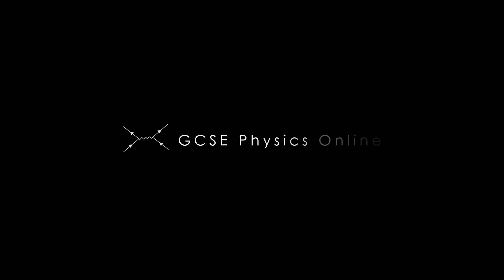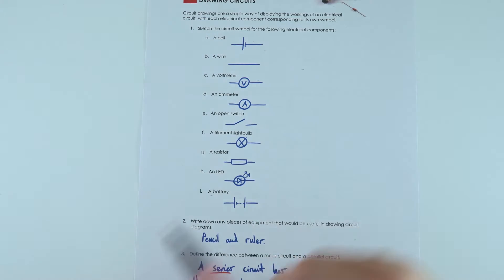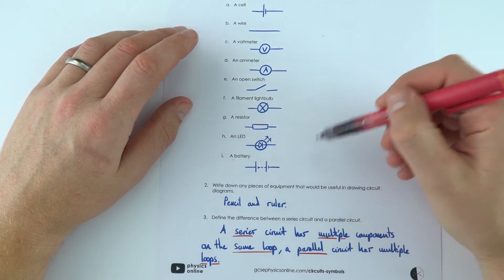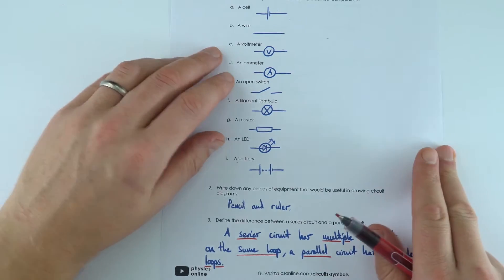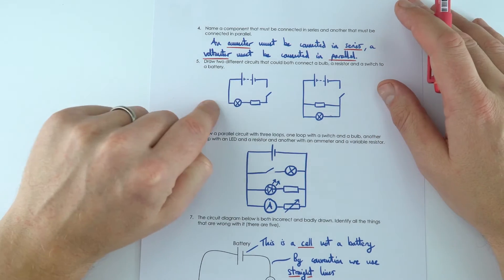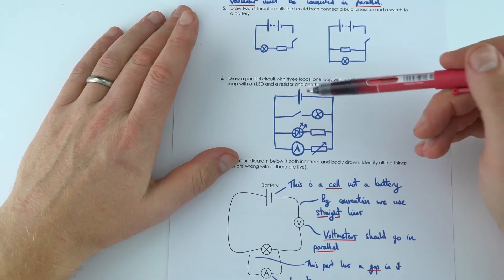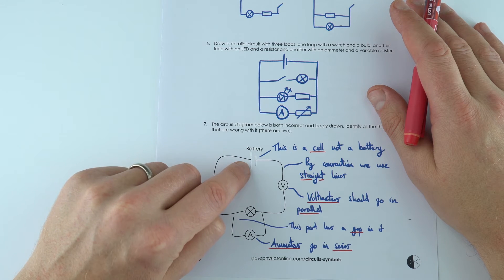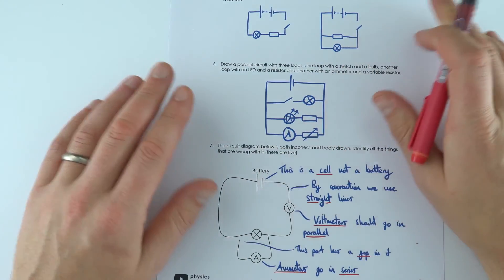Drawing Circuits - GCSE Physics Worksheet Answers EXPLAINED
This video explains the answers to the Drawing Circuits GCSE Physics Worksheet. These worksheets are very useful for revising important GCSE Physics topics.

Lewis

00:00 - Question 1
00:26 - Question 2
00:46 - Question 3
00:54 - Question 4
01:05 - Question 5
01:20 - Question 6
01:33 - Question 7
01:55 - Summary

Edexcel
CCEA
OCR A
OCR B
WJEC